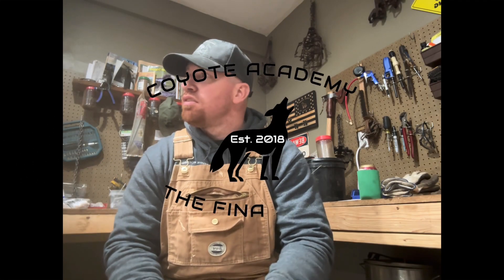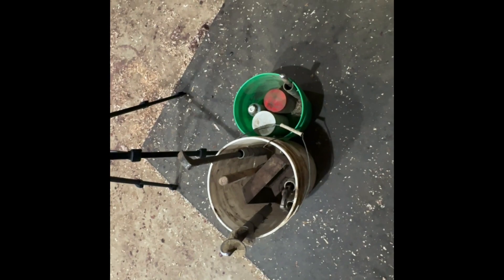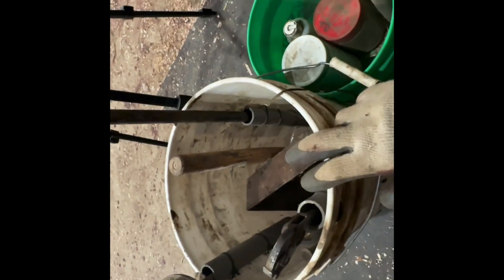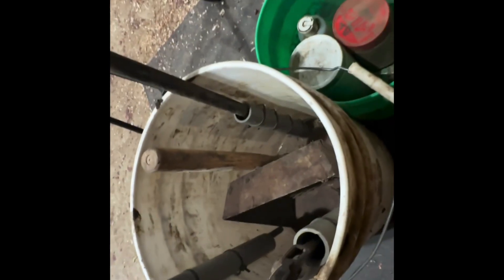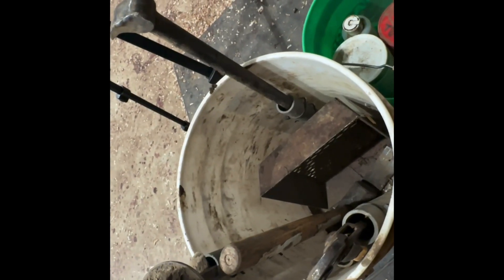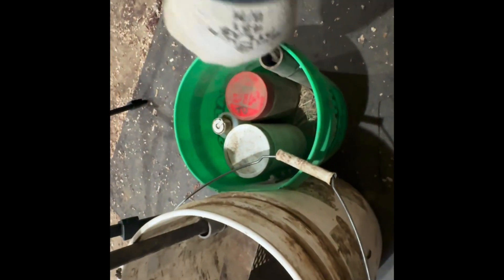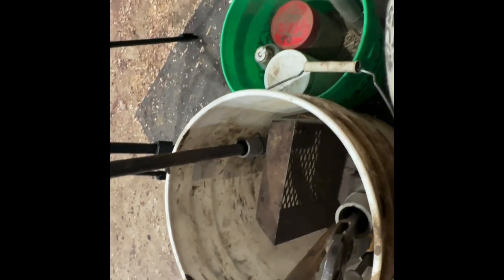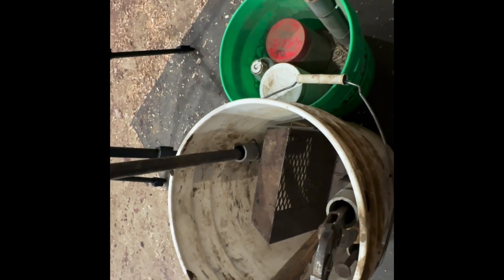Fur Barn: Trapline Bucket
Barn Talk: The bucket I use out on my trap line

THANKS FOR JOINING ME ON MY TRAPLINE AND HELPING ME PRESERVE THIS HERITAGE. THIS IS DEFINITELY A PASSION OF MINE, AND I LOOK FORWARD TO SHARING IT WITH YOU! YOUR COMMITMENT IS MUCH APPRECIATED, AND TIGHT CHAINS